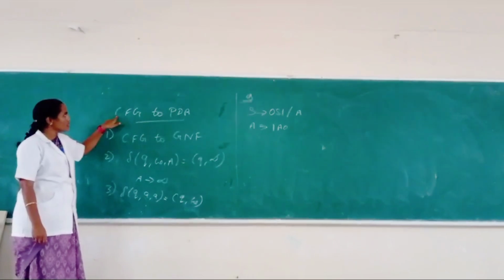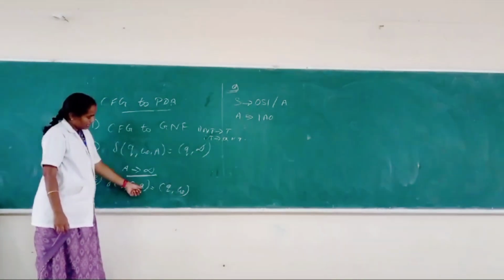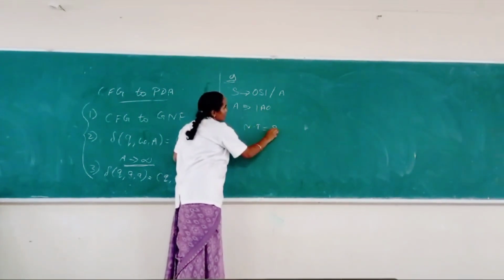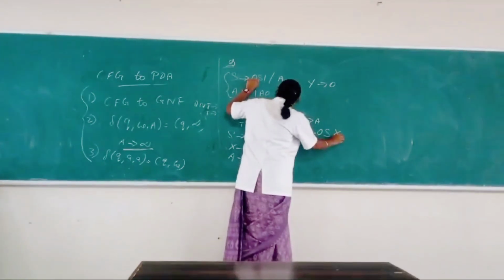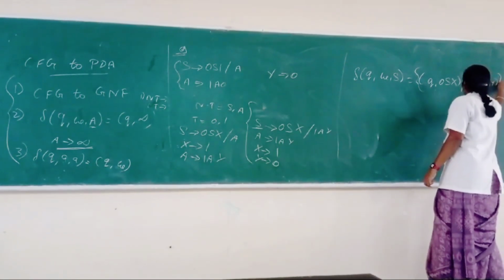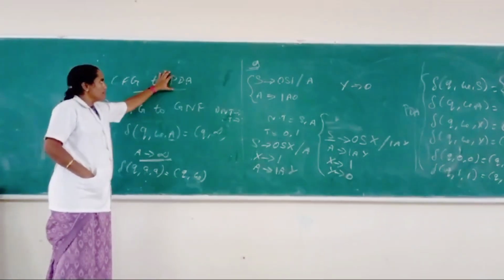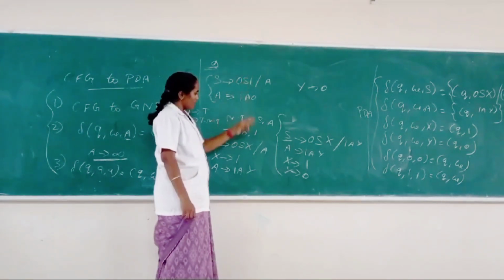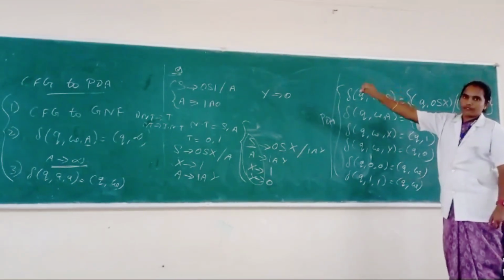How to convert CFG TO PDA in easy way👍Rules